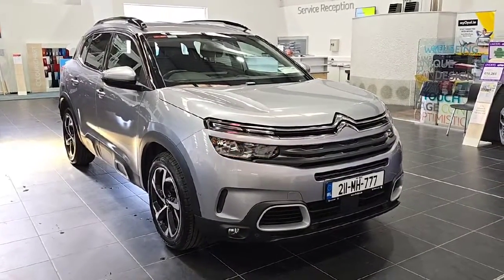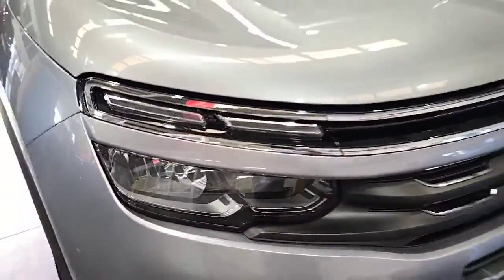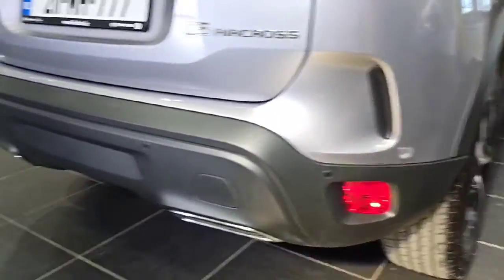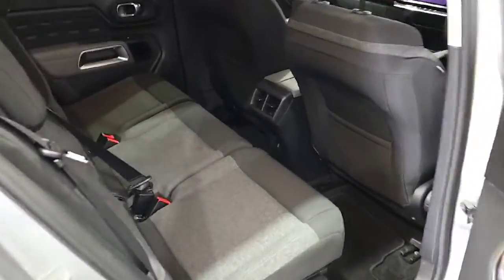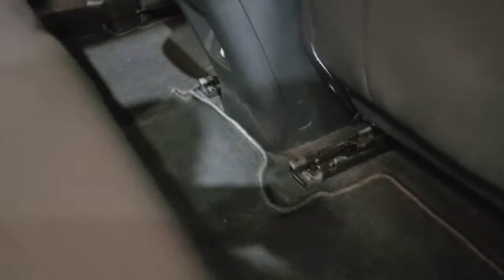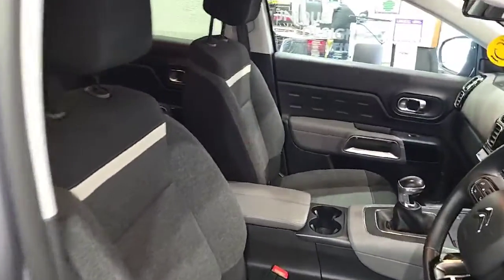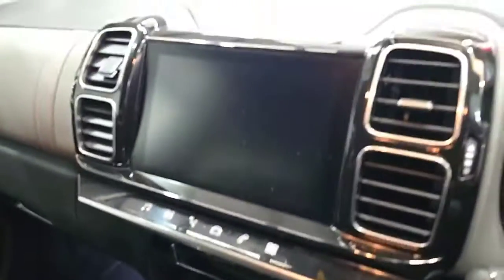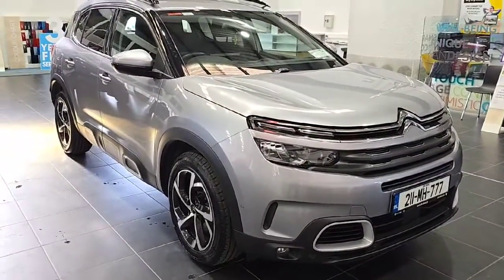211MH777 - 2021 Citroen C5 Aircross Feel Puretech 130 6MT 4DR RefId: 462888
This video was uploaded by lindersfinglas on 23 Apr 2024. Please contact paullinders for more details